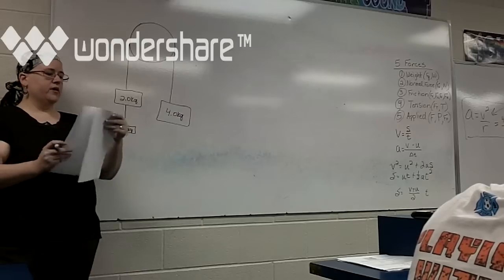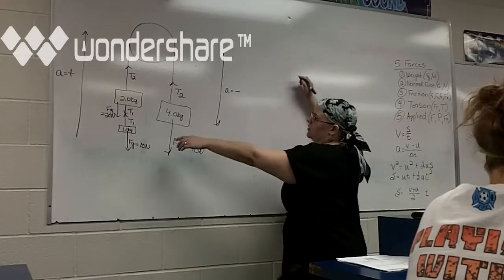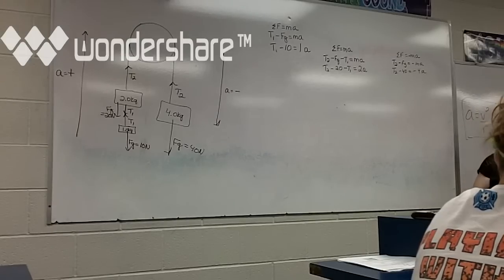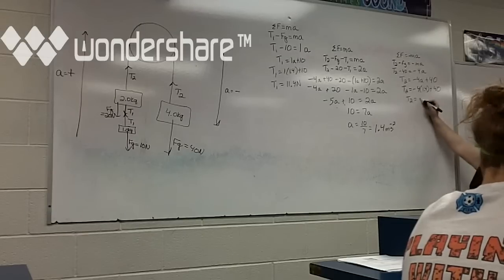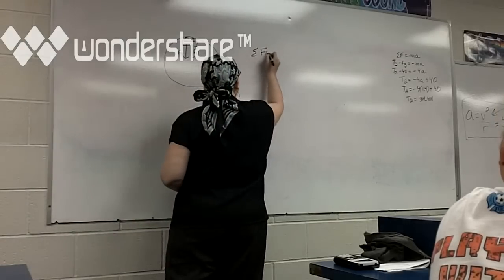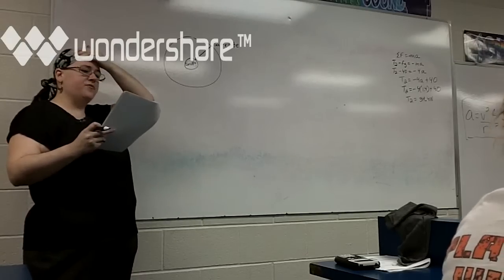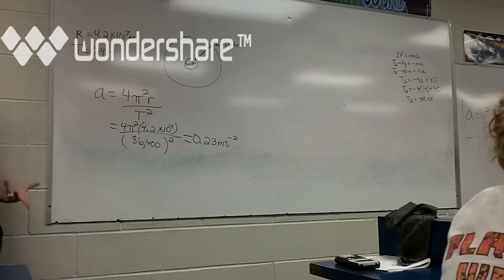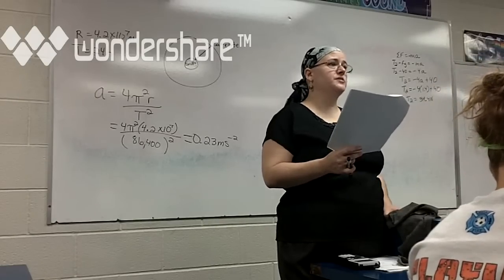IB Physics Review - Forces (part 3 of 3)